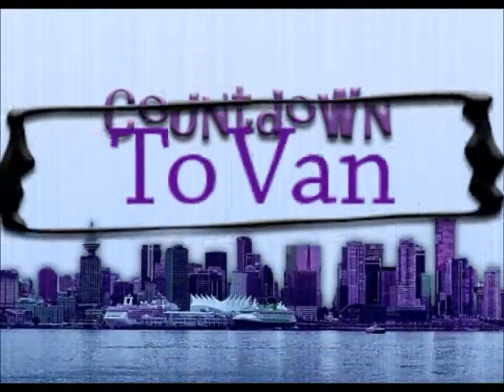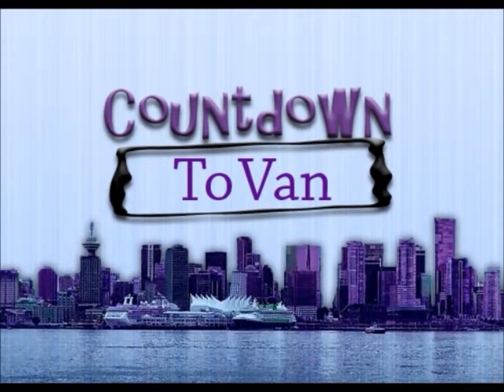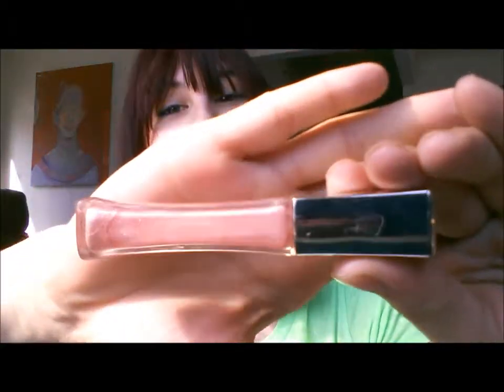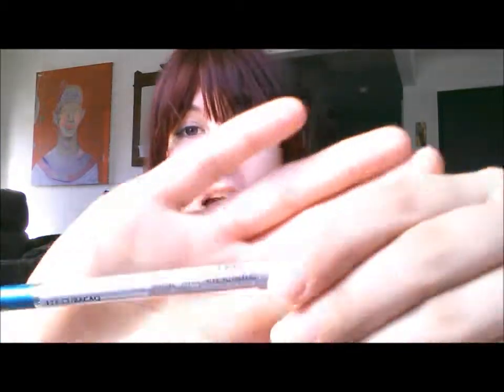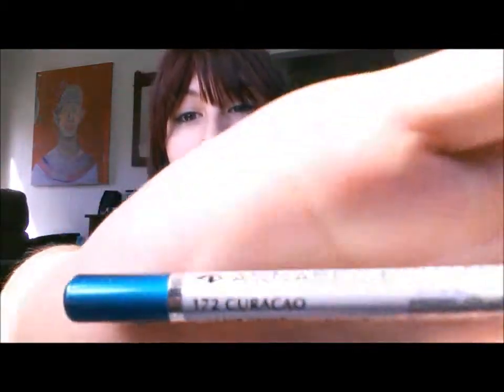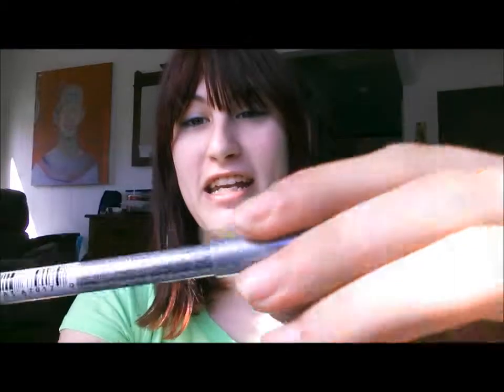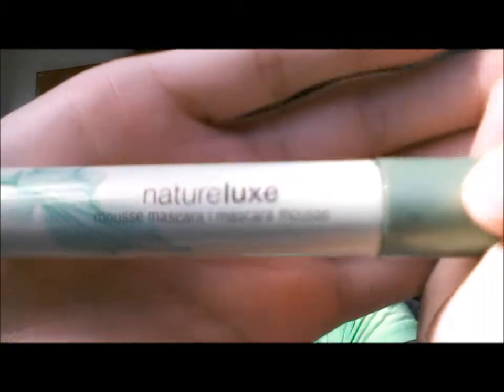Let's Get Pretty!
Hey guys!
I'm still trying to figure out the theme of my channel so I'd really appreciate it if you left a 'like' on the videos you enjoy and would like to see more of. I'm open to ideas as well. (: Today's video is a casual getting ready video and I thought I'd show you guys what I do to make myself feel like I look great!

Music featured in my intro is by The Playdates. They're a great band from Canada's east coast! Check them out below.
All other music is from Youtube's music download section. I use music under the 'upbeat', 'happy', and 'pop' categories.